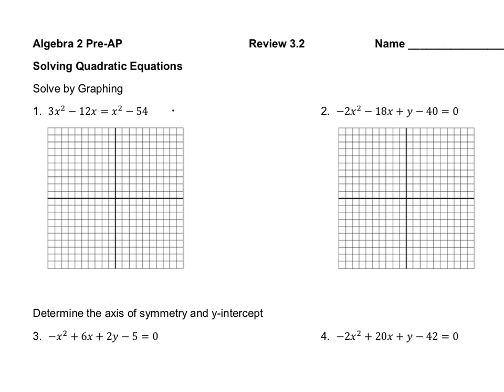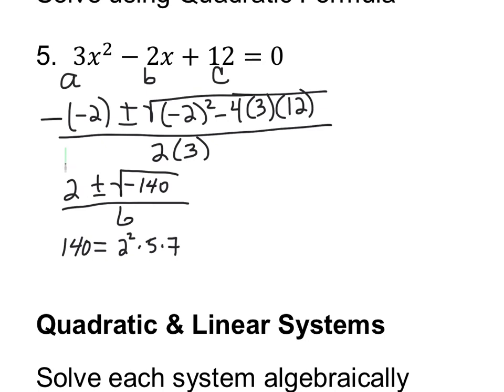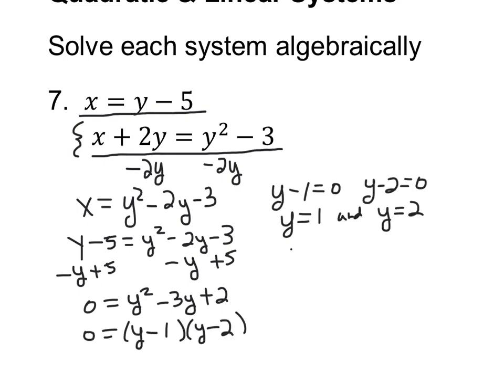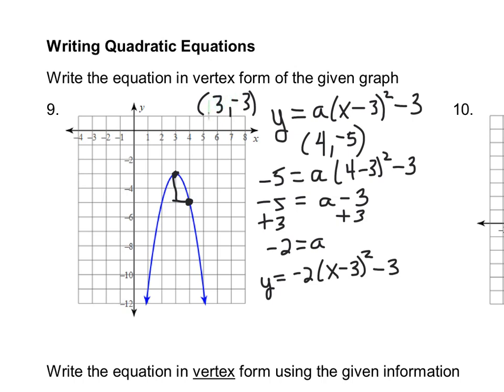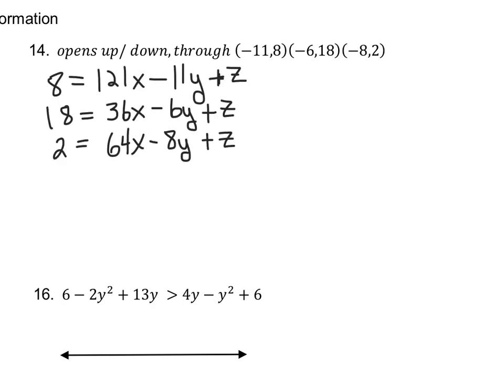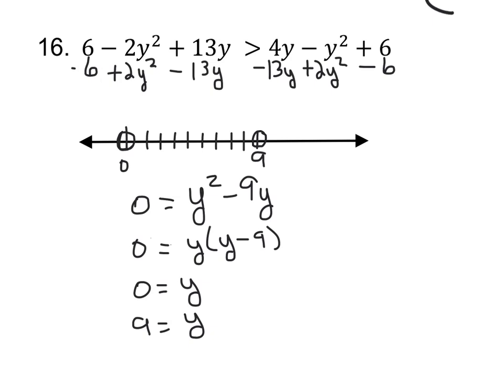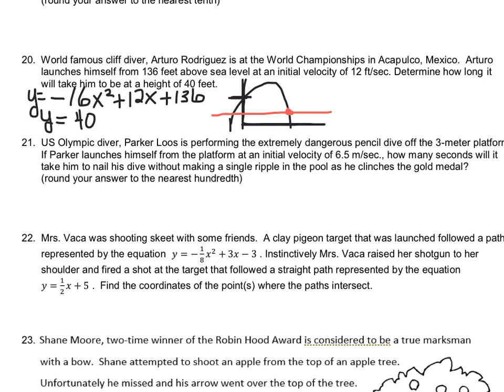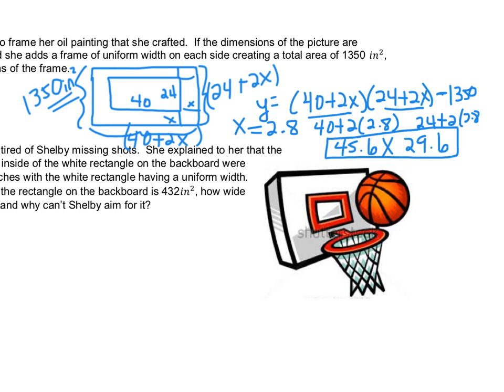Alg II PAP Test 3.2 REVIEW